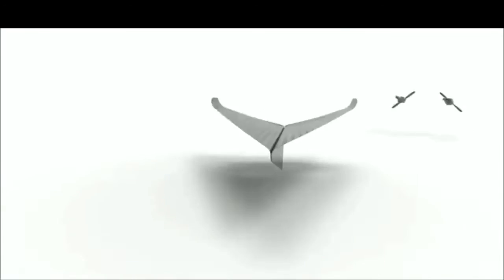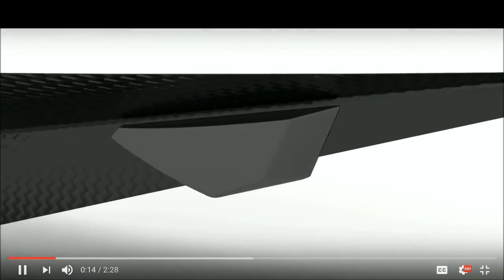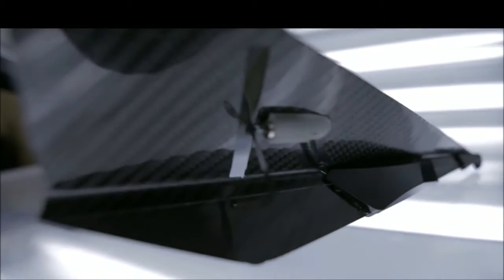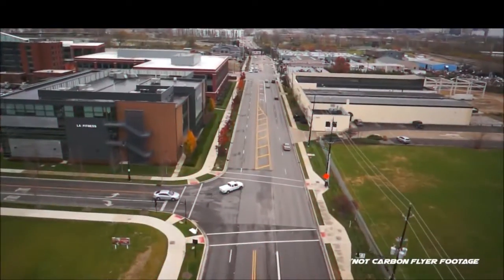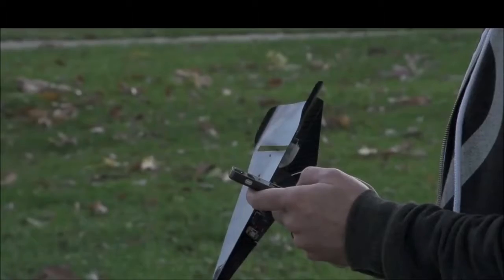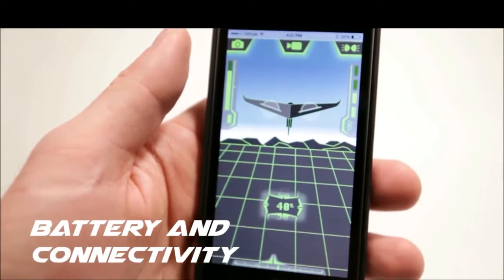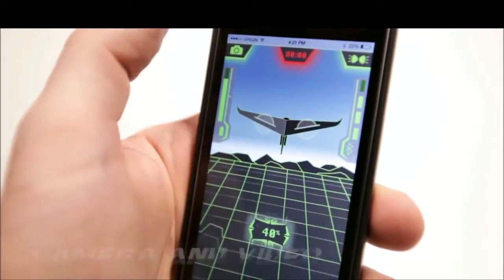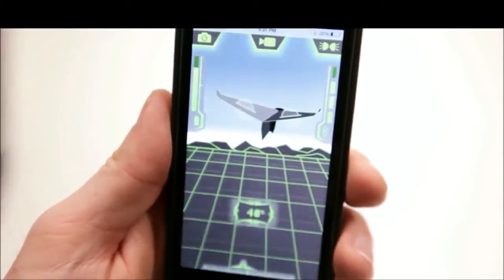カーボン製紙飛行機型ドローン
これまでにも紙飛行機は紙以外のいろいろな素材で作られてきたが、カーボンファイバー製の紙飛行機が登場した。ずばり「Carbon Flyer（カーボンフライヤー）」と名付けられた飛行機は、一般的な紙飛行機と同じような形をしているが、翼の後部に小さなモーター式のプロペラが付いたドローンでもある。左右のプロペラを独立して制御することで、スマートフォンからコントロールができるようになっている。640 × 480ピクセルのビデオカメラもちゃんと搭載されている。